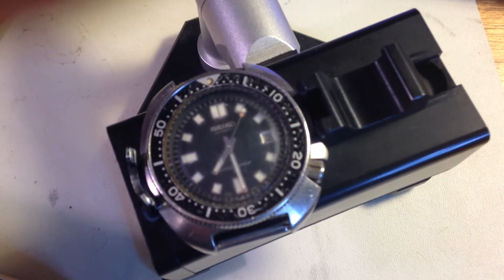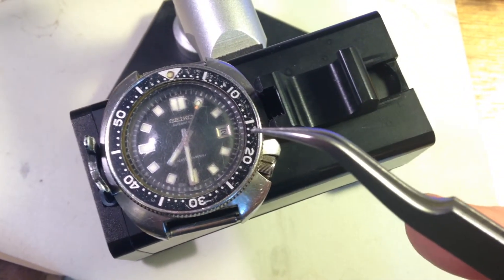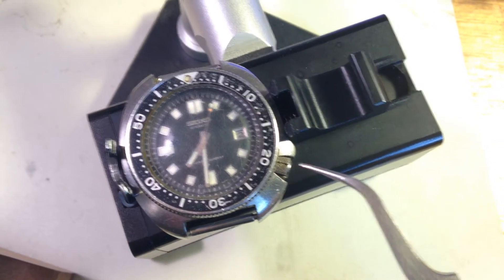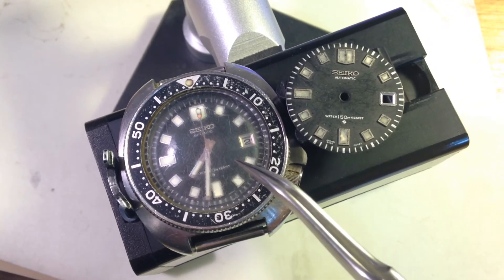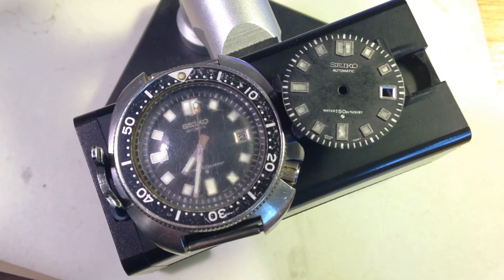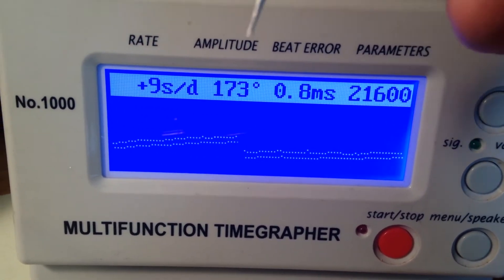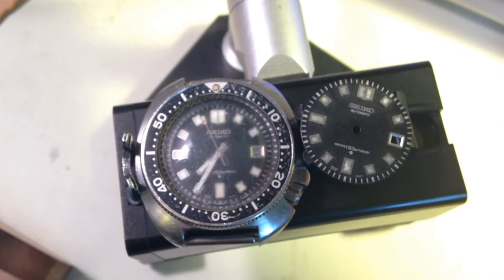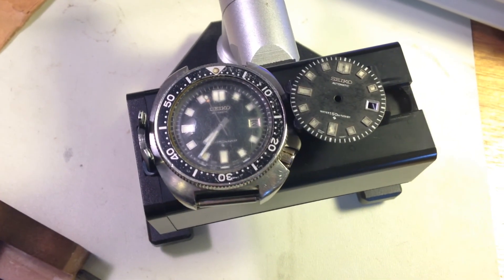AS Seiko 6105-8119. What to look for in a vintage Seiko diver.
This is what "good" looks like when it comes to unrestored original vintage Seiko divers.  For anyone who wonders what they should be looking for when they're trying to find an all-original watch that is worth the time & expense of functional restoration, this is it.